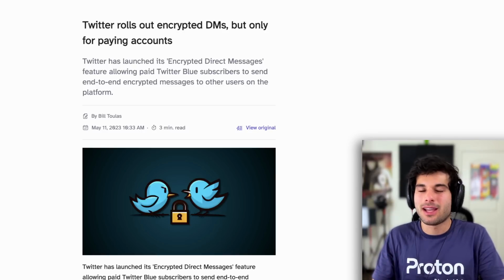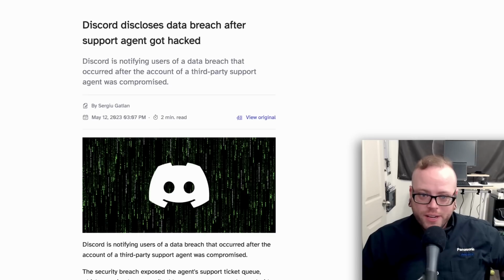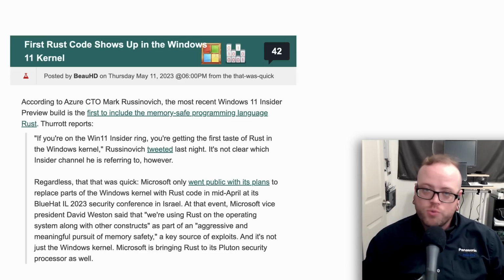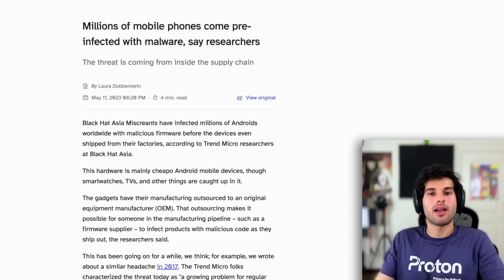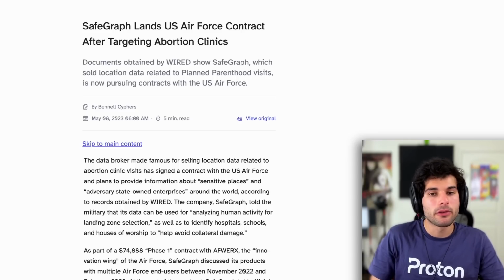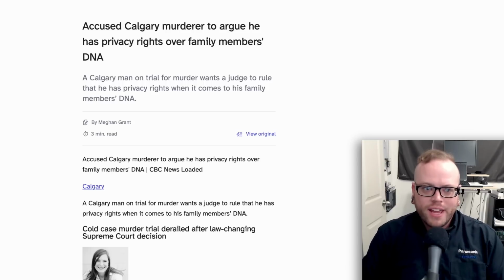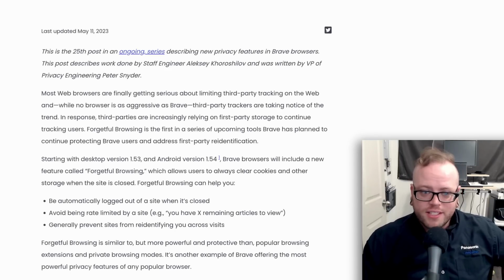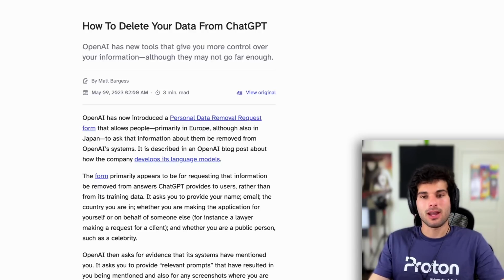Twitter's (Questionable!) E2EE DMs Arrive - SR133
Twitter added encrypted DMs (sort of), a serious leak of private keys for Intel firmware, your phone may come preinstalled with malware, and more!

Welcome to the Surveillance Report - featuring Techlore & The New Oil to keep you updated on the newest security & privacy news.

🪙 Monero: 46iGe5D49rpgH4dde32rmyWifMjw5sHy7V2mD9sXGDJgSWmAwQvuAuoD9KcLFKYFsLGLpzXQs1eABRShm1RZRnSy6HgbhQD

00:00 Introduction
00:22 Support us!
01:01 Highlight Story (Twitter E2EE)
03:04 Data Breaches
10:00 Companies
13:53 Research
22:35 Politics
34:28 FOSS
37:42 Misfits
40:21 Support us!